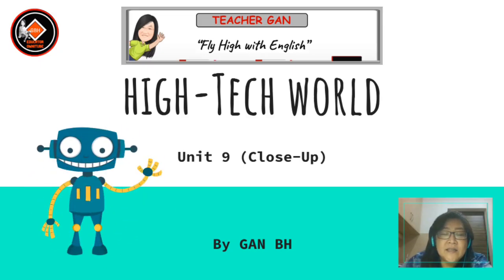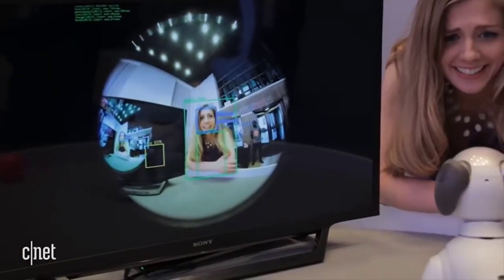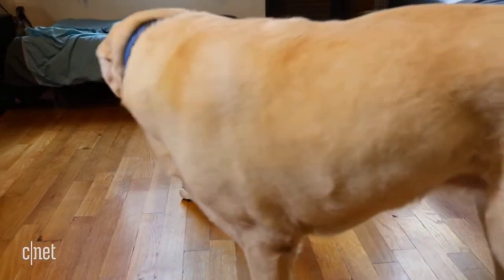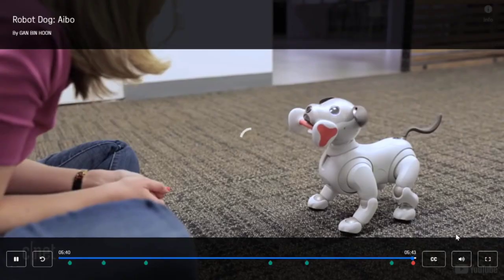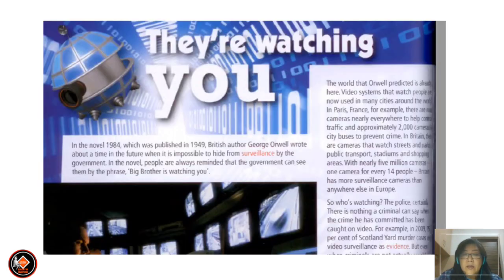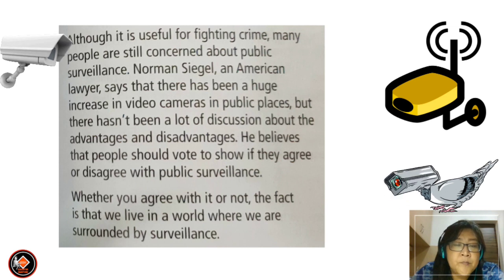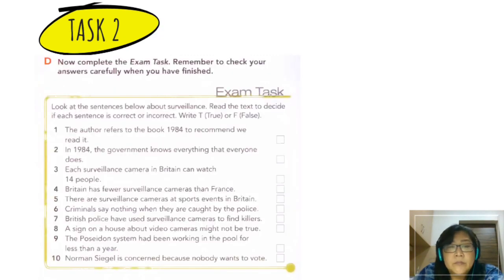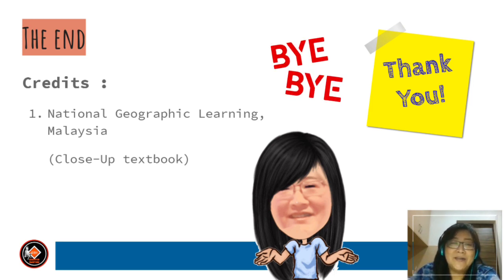English - Form 3 Close- Up ( Unit 9 - High- Tech World )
For Form 3 pupils. You can learn lessons in a series of videos /playlist that cover all units in the Full Blast textbook.
Every week a unit will be featured on my channel. HAVE A BLAST LEARNING ENGLISH LANGUAGE!!!

Channel : Educator OmniTube
Teacher : Gan BH
Subject : English Language
Form : 3
Unit : 9
Topic : High- Tech World